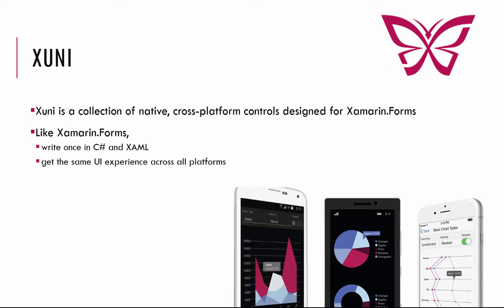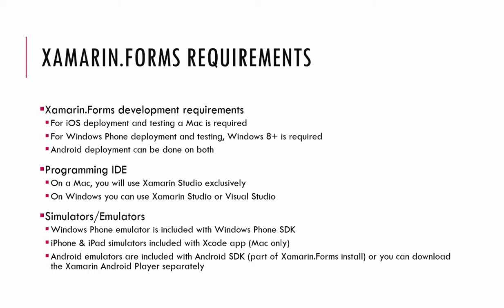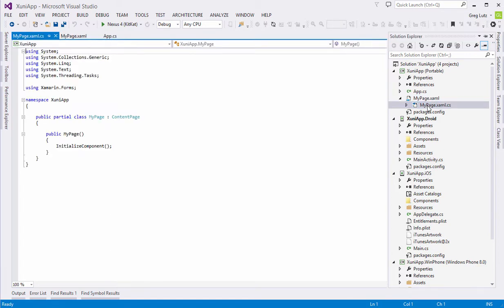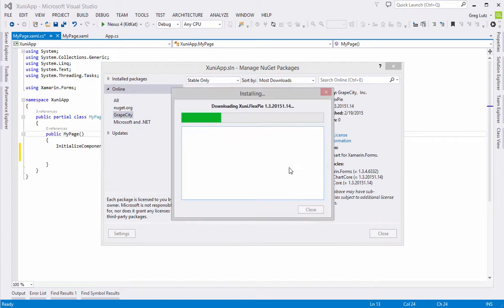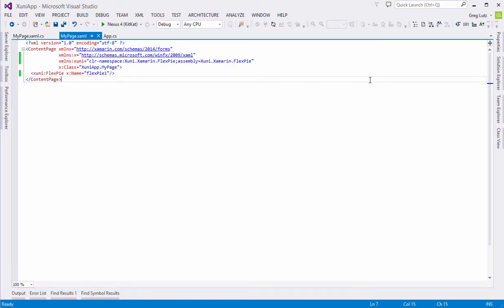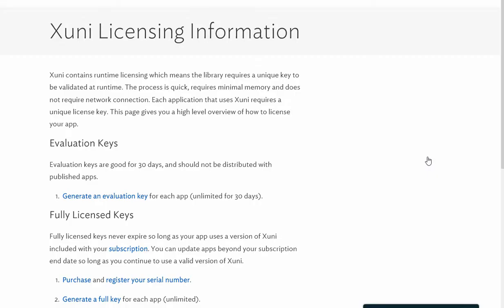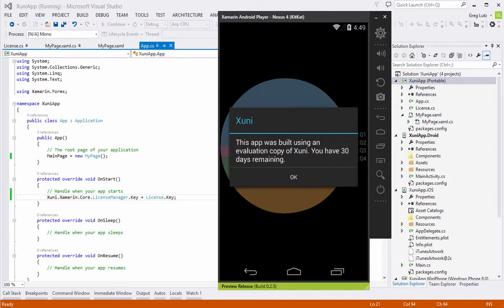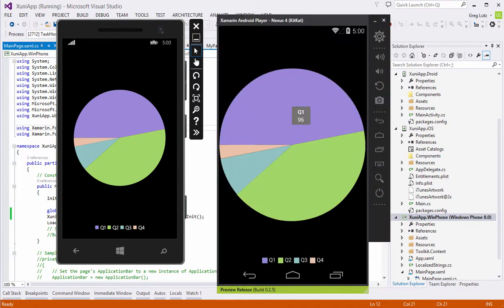Getting Started with Xuni and Xamarin.Forms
Learn how to get started using Xuni and Xamarin.Forms. This video covers creating the Xamarin.Forms project in Visual Studio, adding the Xuni FlexPie control to the project, and licensing the app.